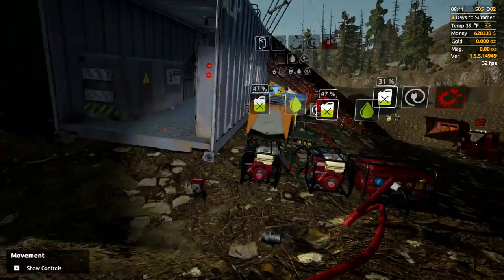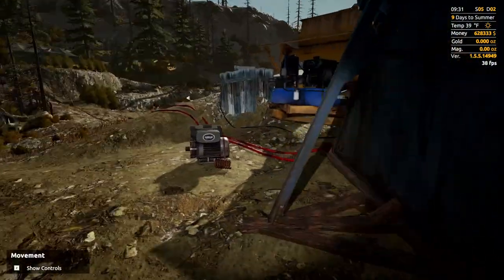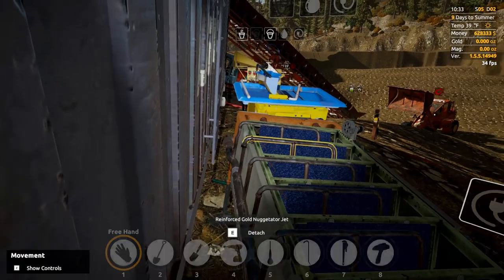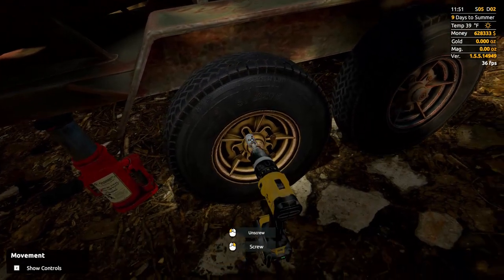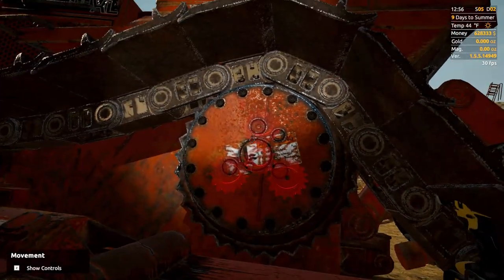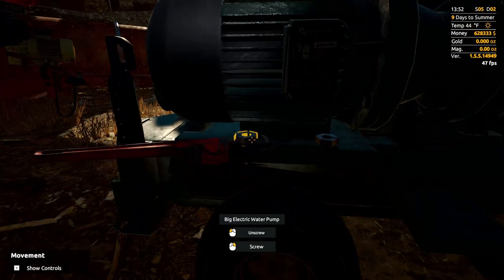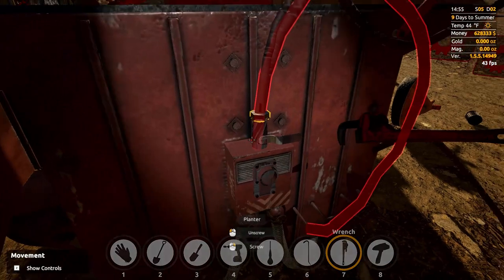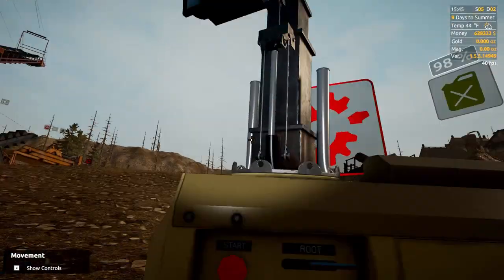How To Fix Everything In Gold Mining Simulator ALL Parts Equipment Vehicles The Tools To Use/Where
For Now I Plan On Making Gold Rush And Snow Runner Videos And Eventually Move On to Either New Or Other Games.  But Will Keep Up If They Add New Content. In Today's Video I Will Be Showing You How To Fix ALL Breakdowns In Gold Rush The Game.
All The Parts And Where To Put Them And One Tip For Fixing The Dump Truck.

Since I Don't Have 1,000 Subscribers Yet So I Can't Make Posts So Twitter Will Be The Best Source For Information If Say I Won't Have A Video Out On A Certain Day Or Whatever.

If You Enjoyed This Video Please Share It. It Could Be In This Game Or Any Other Game And I May Make A Series On That.
As Odds Are If You Liked This Video You Will Probably Like Videos I Have Made In The Past And Will Make In The Future. And Until Next Time PEACE!